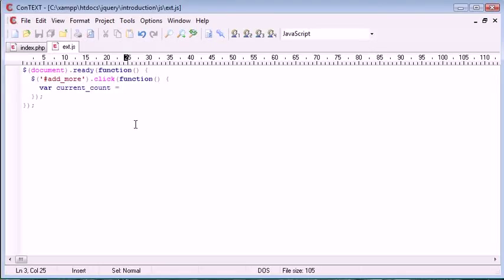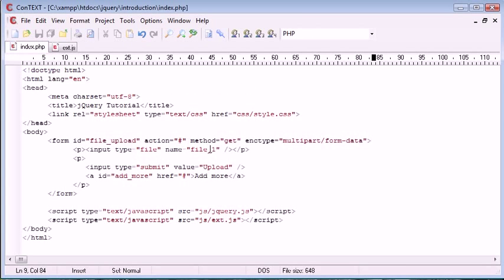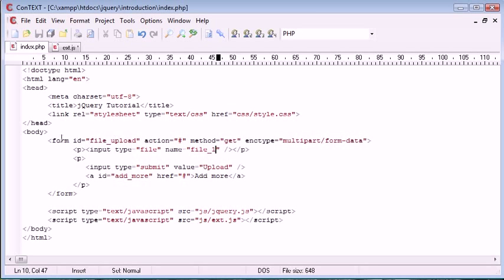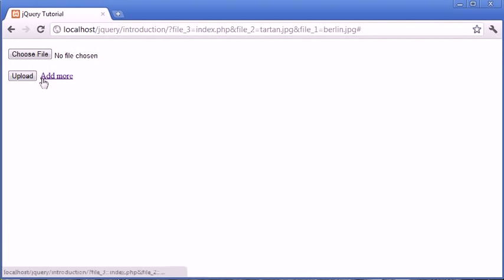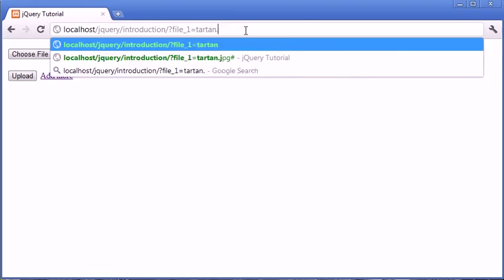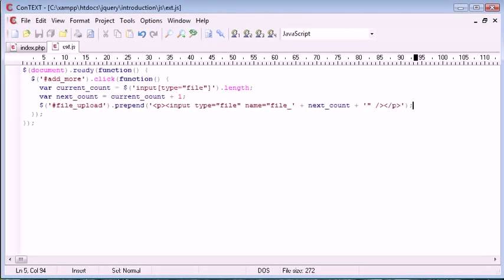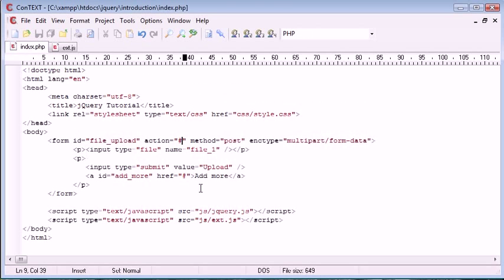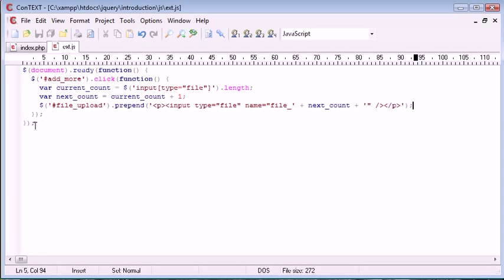jQuery Tutorial 188 Multiple file upload